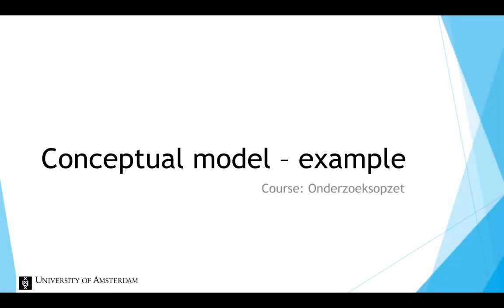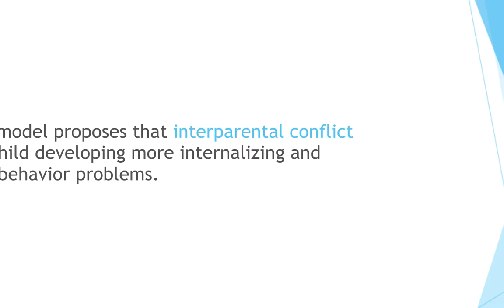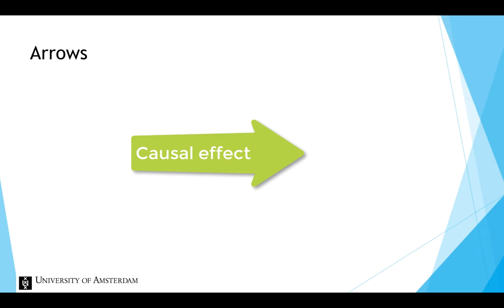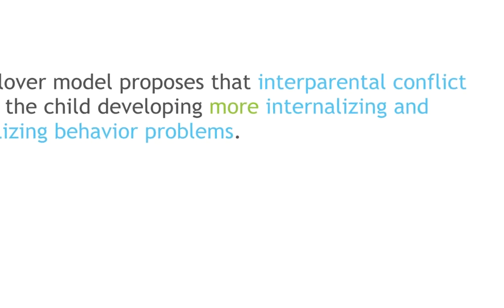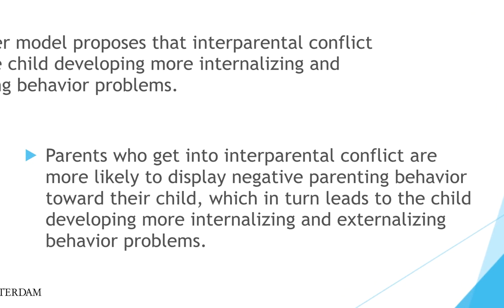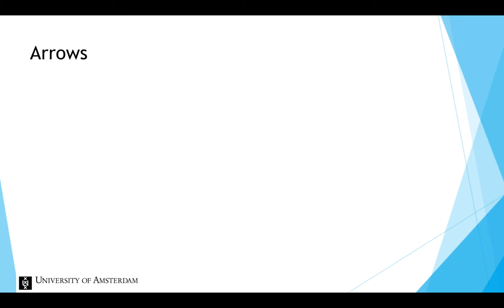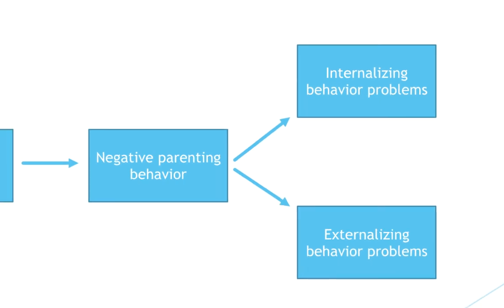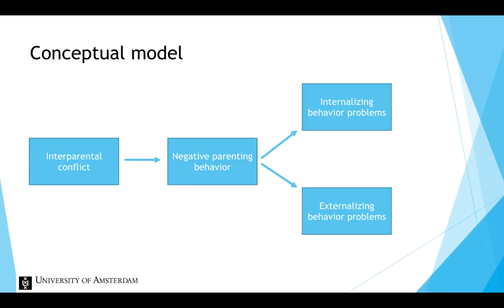Conceptual Model - Mediator Example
This video provides an example of a conceptual model including a mediation effect.